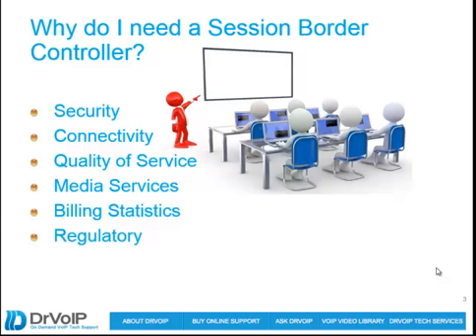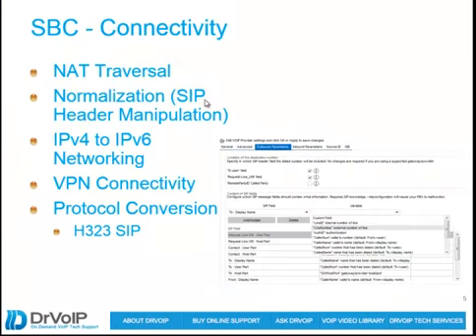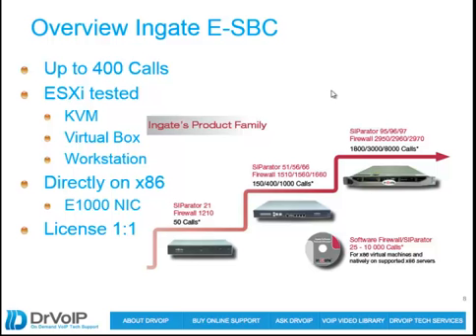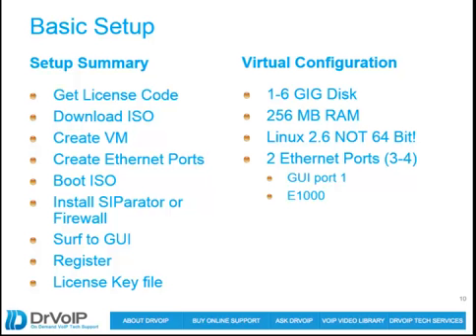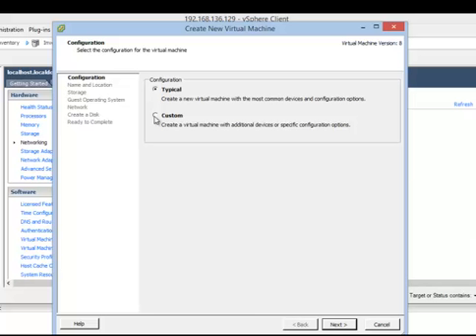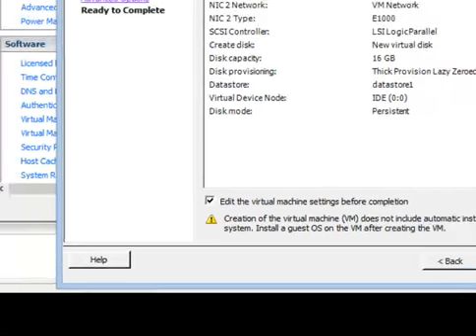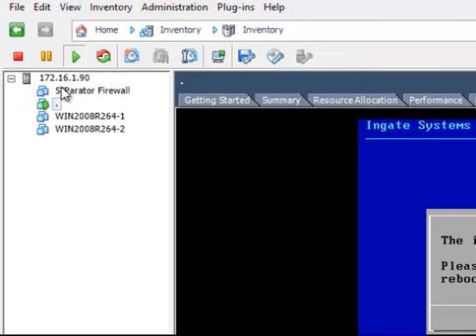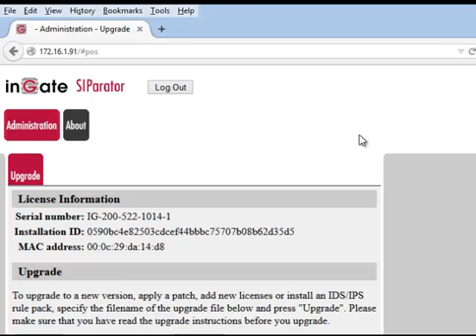Ingate SIParator as a virtual session border controller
We continue to be impressed with the Ingate product line and the introduction of a software only product is reason to celebrate!!  In this clip we revisit why the use of a SBC is a SIP trunk deployment best practice.  We then take a look at how to obtain and install the Ingate as a software only solution.  If you want to skip the slide presentation rant on SBC use, the configuration is about 13:40 into the video!  We will update configuration and administration in part 2, but our previous video this subject is still very much relevant!